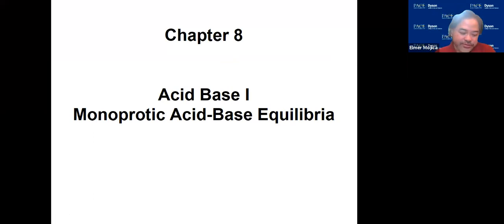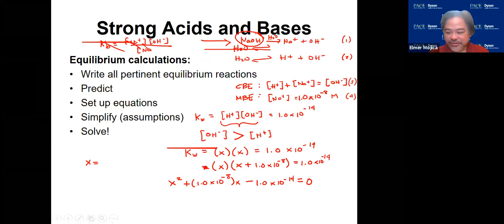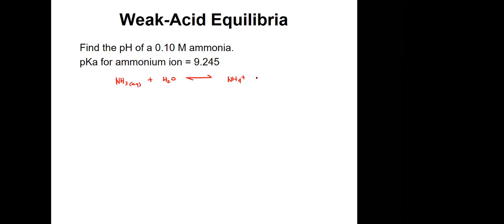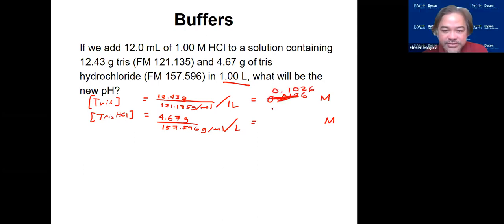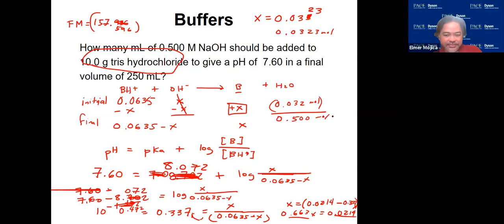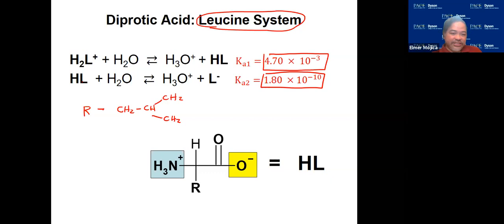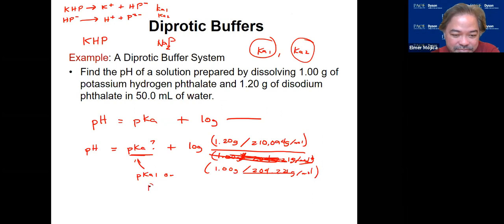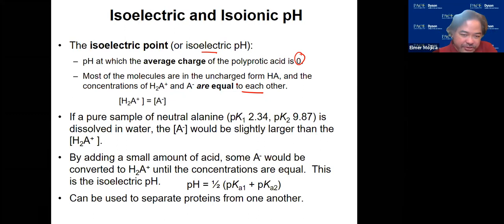CHE 221 Chapters 8 and 9